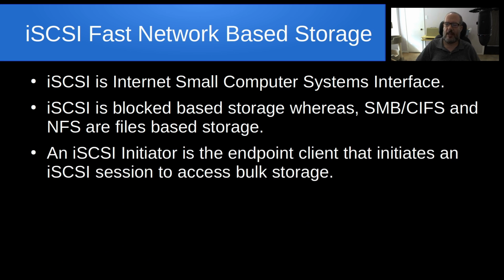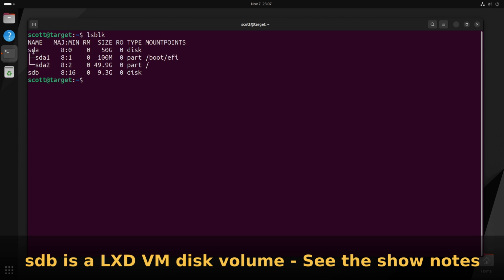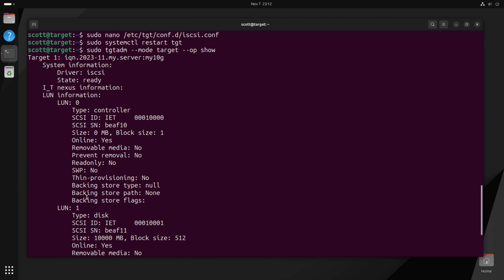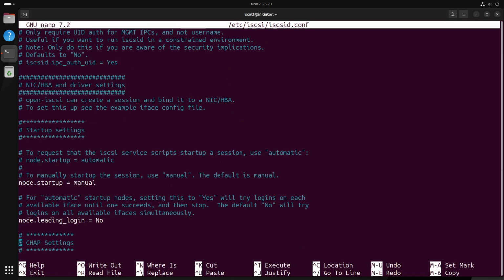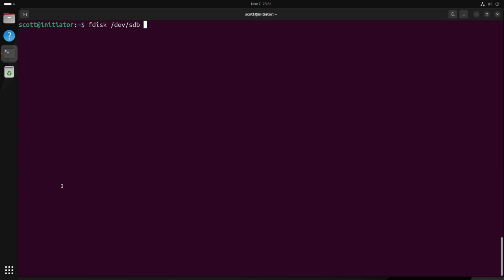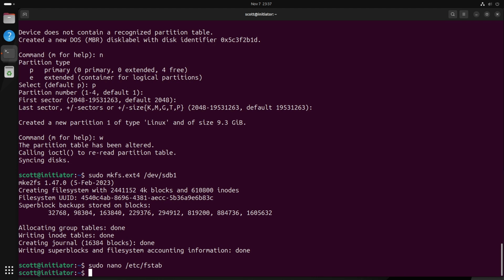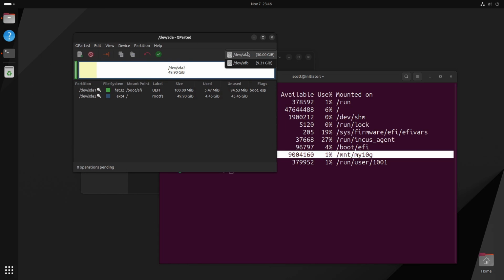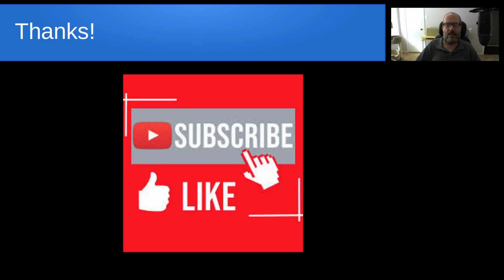iSCSI Fast Network Based Storage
In this tutorial, when learn how to configure iSCSI storage on your network for Ubuntu and access it from Ubuntu.  In the video after this one we learn how to access  iSCSI storage targets from Windows.